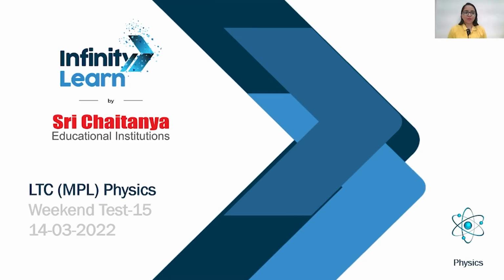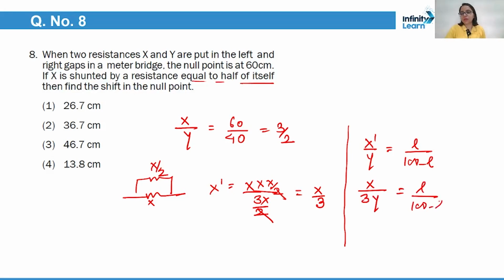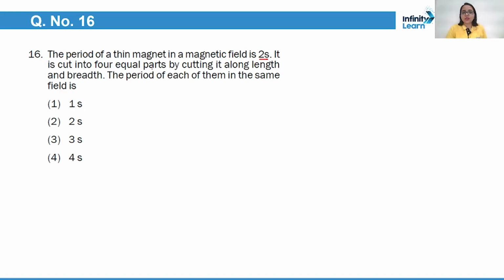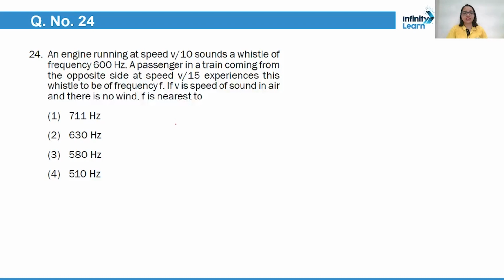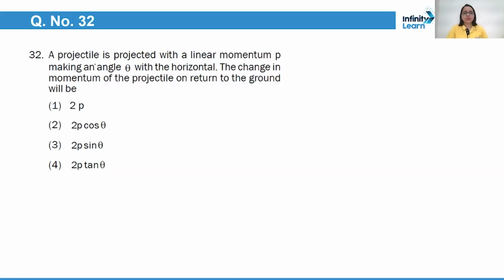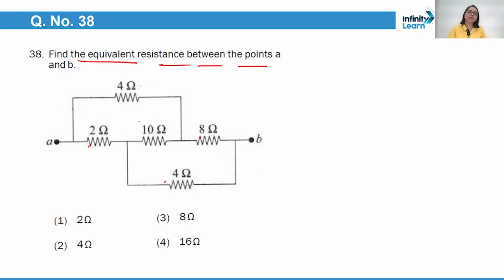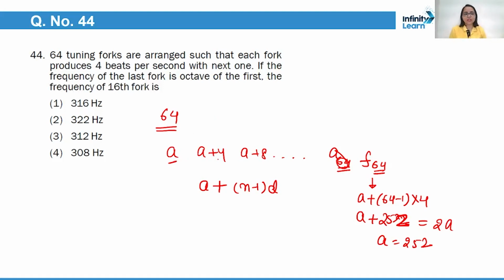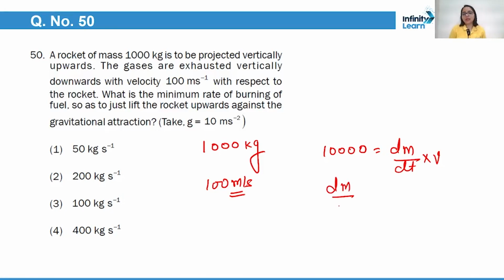MPL Physics Solutions || WT 15 || 14-03-2022 || NEET 2022 || Vibhati Jain || Infinity Learn